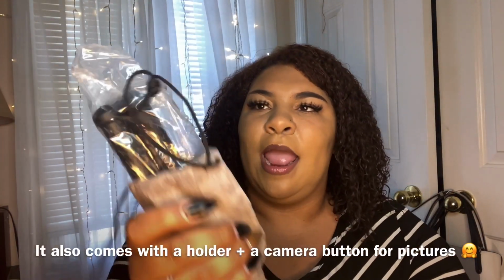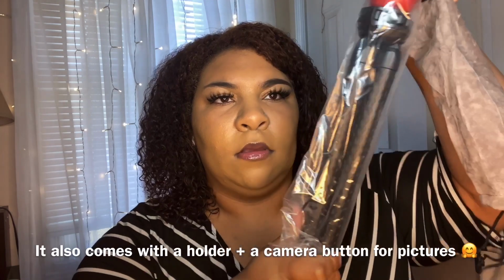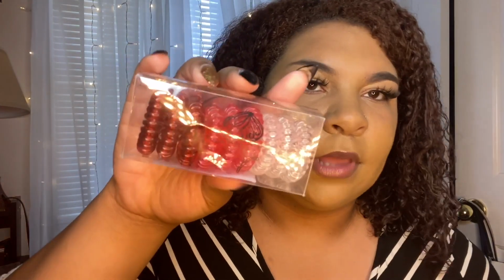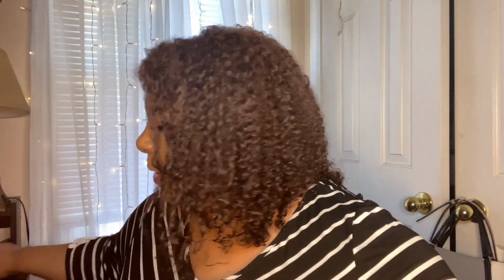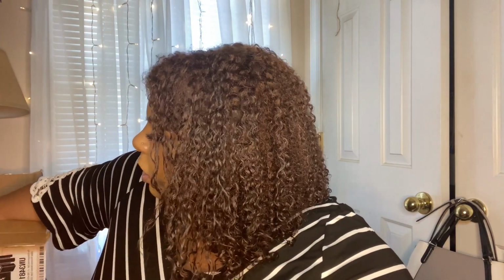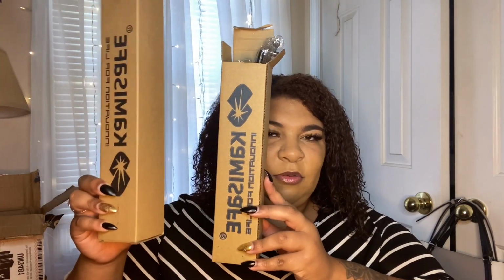VLOG: christmas shopping + a giveaway + starbucks run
To enter the giveaway you must click the link below and do all of the steps on there 👌Good Luck

P E R S O N A L. I N S T A:
SimplyTayloor

P O. B O X:
Tullahoma,TN
37388
(Send me letters or gifts and I’ll do a unboxing on my Instagram story)

T I K T O K:
SimplyTayloor

Vlog Channel:
Life With Taylor Western

C A S H. A P P:
 $Taayylloor